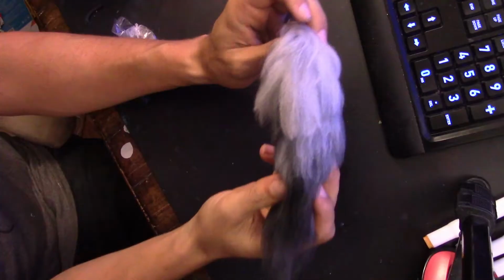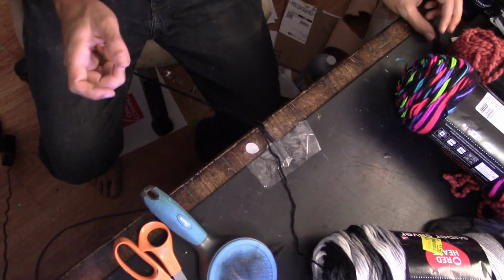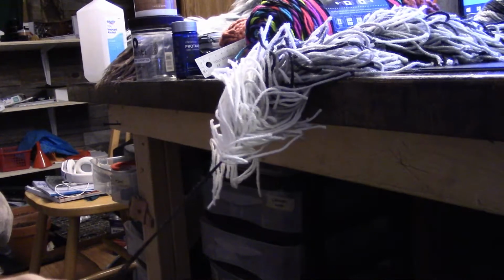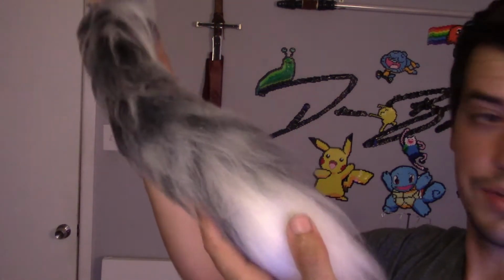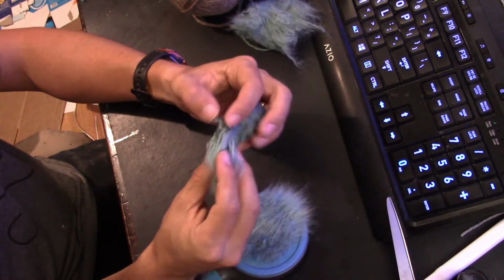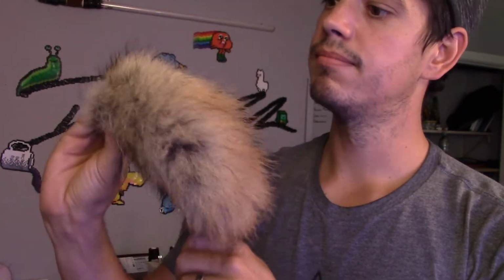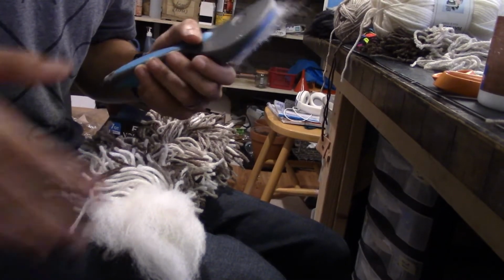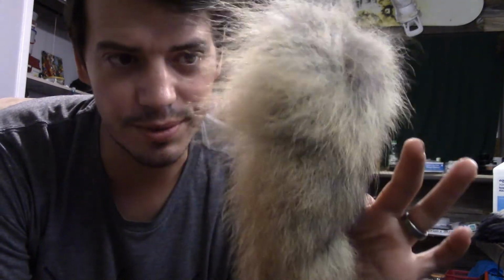This Is The BEST Way To Make A Wolf Tail!!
Everyone says to use 100% acrylic for this...and they are all wrong. I'll show you a better way. In this video I experiment with every type of yarn I can get my hands on. not surprisingly, most of the yarn available at the craft store is acrylic, because it's super cheap! I tried cotton, wool, linen, and something called tencel. spoiler alert, wool is the clear winner. Now wool is twice as expensive as acrylic but the finish is well worth the cost.

00:00 Intro
00:19 String Length
00:38 My First Tail
02:19 Starting the Core
05:32 Measuring the Yarn
08:35 Tying off Stands
10:25 Finishing off the End
13:08 Brushing
14:54 Pros and Cons (Gray Acrylic)
16:00 Thicker Core (Black and Blue)
18:13 Pros and Cons (Black and Blue
19:08 New Materials
22:03 Wool Wolf Tail
26:00 Three Core Braid (Wool)
29:50 Lots of Brushing
31:30 Pros (Wool)
36:00 Outro